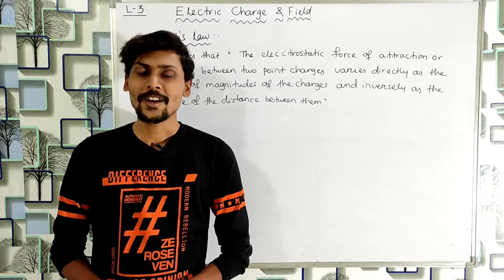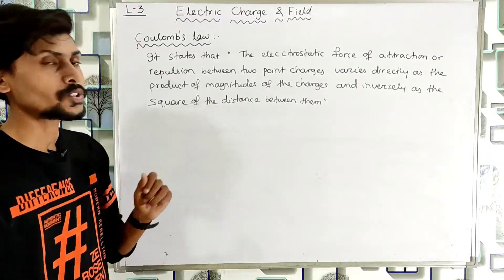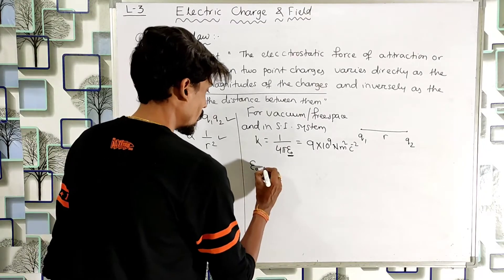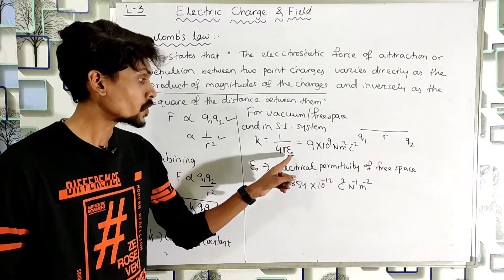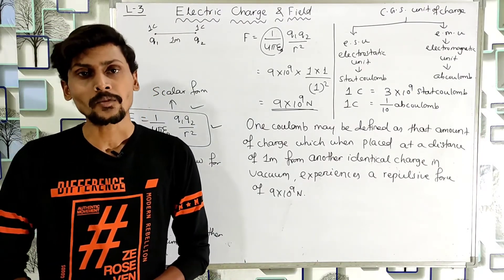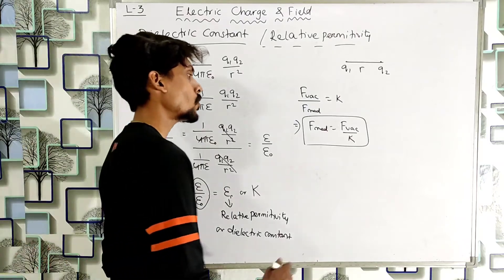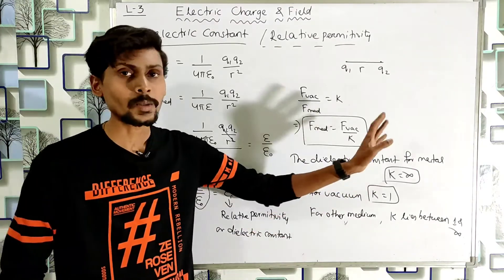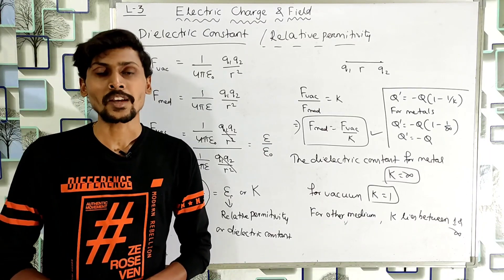L-3 || Electric Charge & Field || Ccoulomb's law: Vector form, Dielectric constant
Coulomb's law helps us to calculate the electrostatic force between two point charges.
What is dielectric constant?
What is coulomb's law?
Vector form of Coulomb's law.